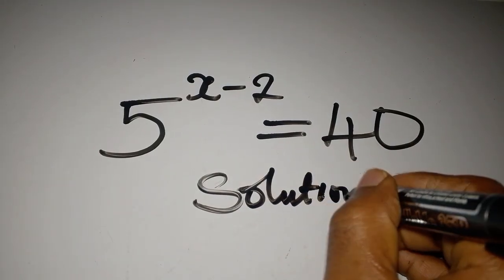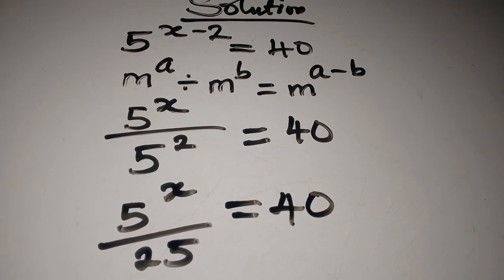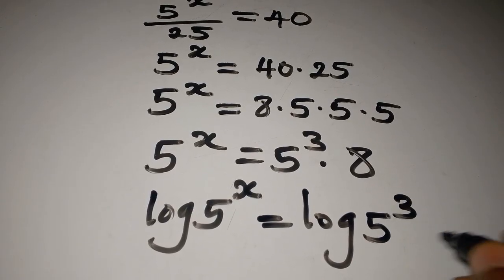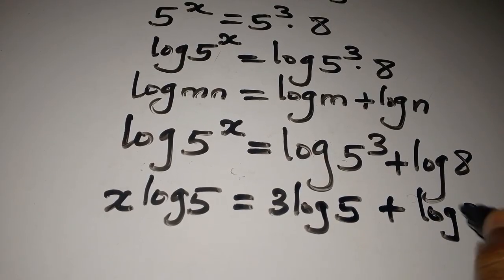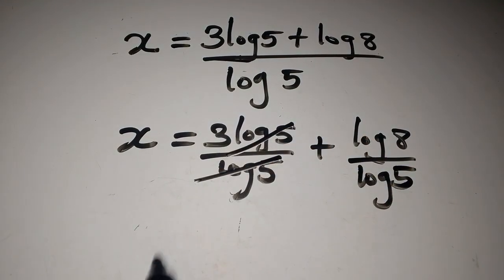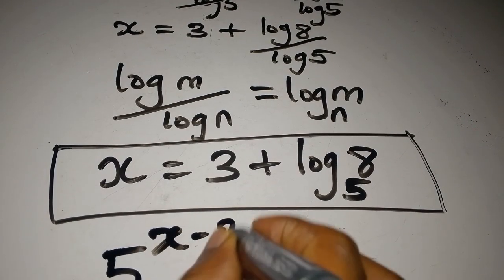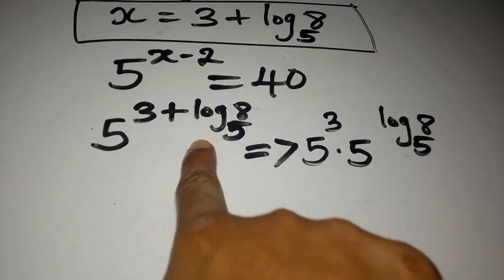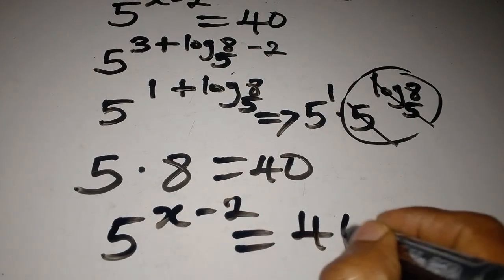Olympiad Mathematics | Indian | Can you solve this?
This is beautifully solved for you